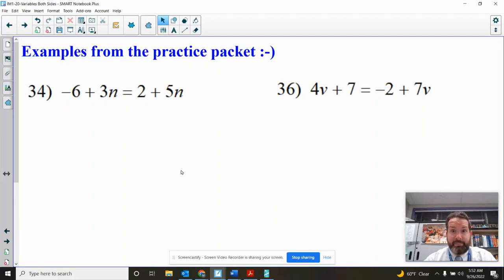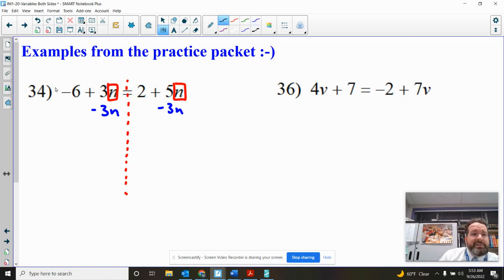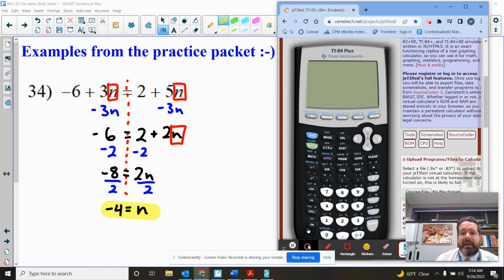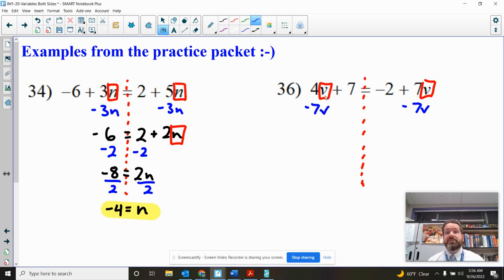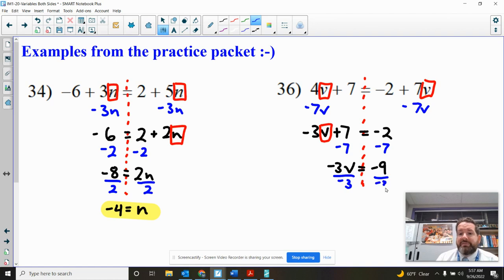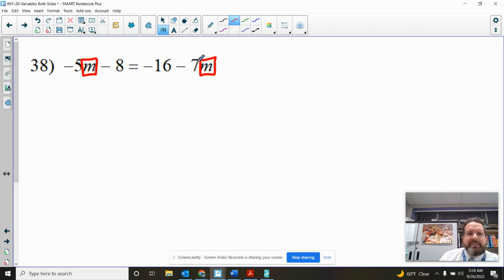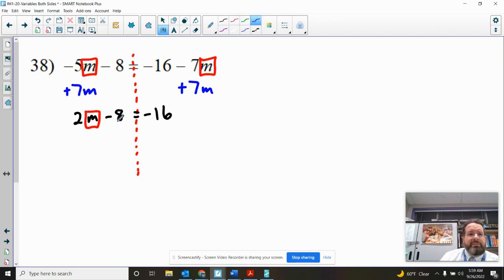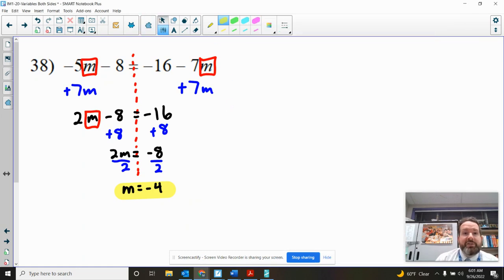IM1-Solving Equations with Variables Both Sides (Examples)